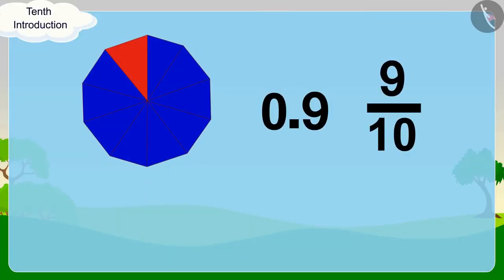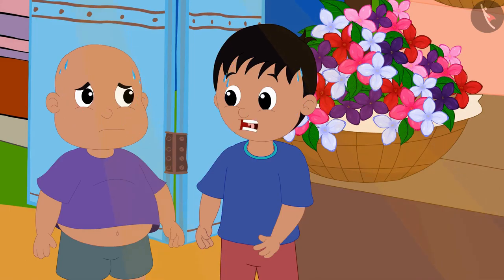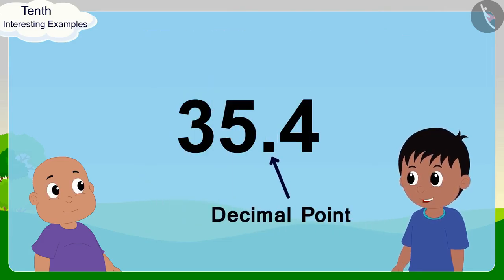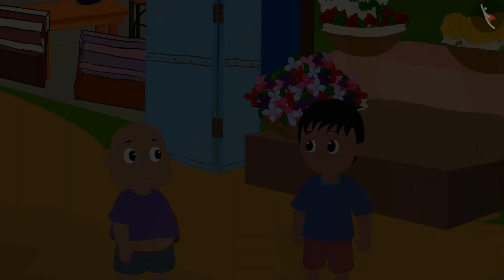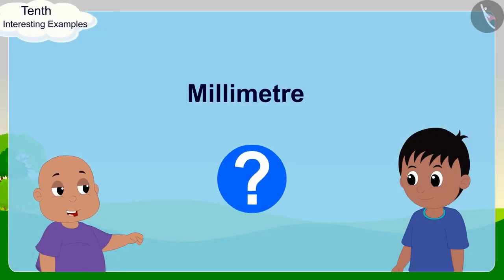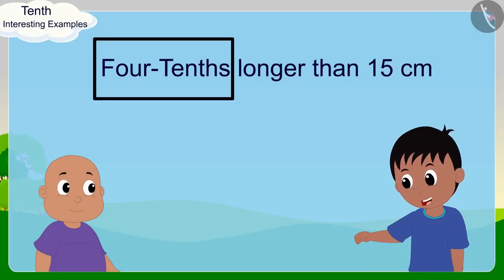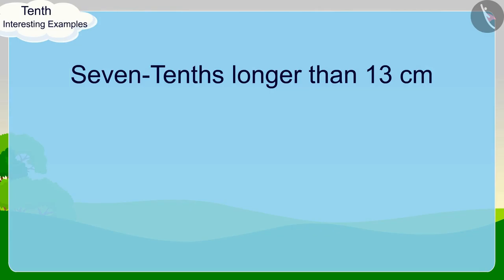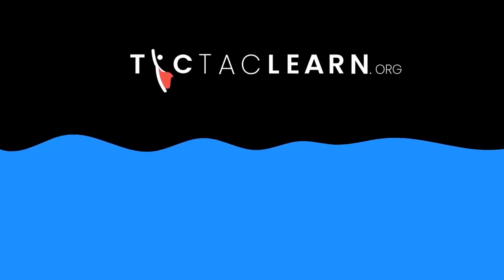Decimals: A tenth | Part 2/3 | English | Class 5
Decimals: A tenth  | Part 2/3 | English | Class 5 | NCERT

Decimals: A tenth  | Decimals | Grade 5 | NCERT | Tenth and hundreds

Welcome to part 2 of Decimals: A tenth . In this video, we will discuss various examples of Decimals: A tenth .